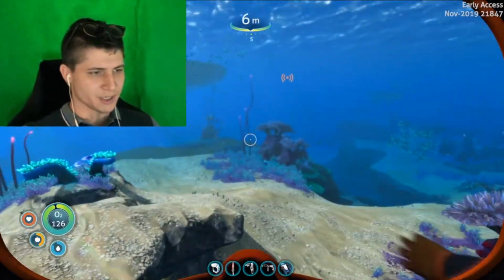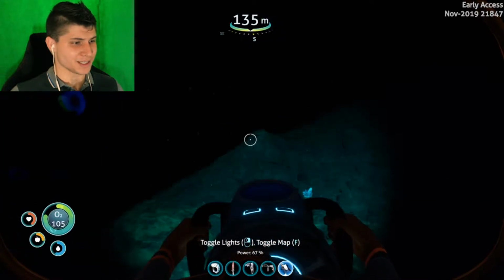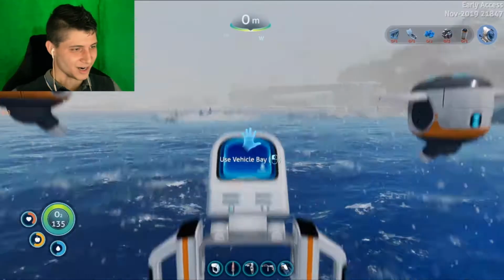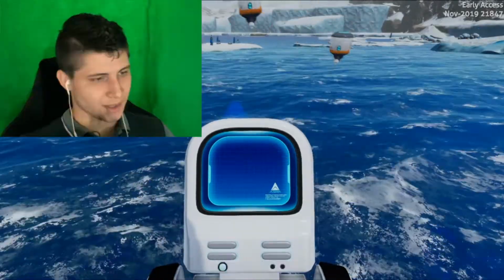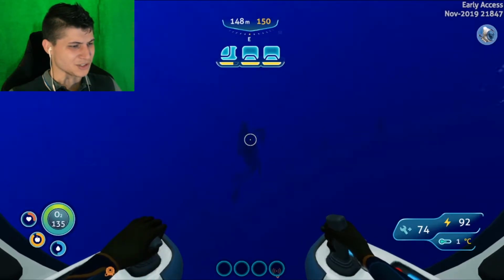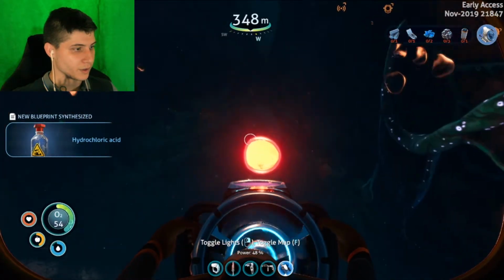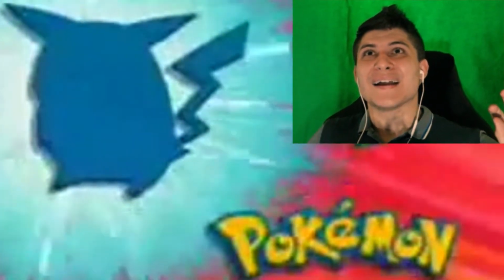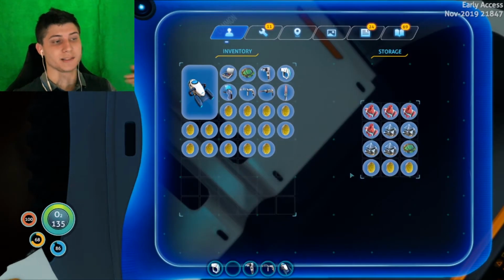Glow Whales And Alien Tissues? | Subnautica Below Zero - Part 3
With the sea truck so close in view and alien tissues on the rise, I knew it was time to dive back into that sub sub world once more and brave newer, deeper waters than ever before.